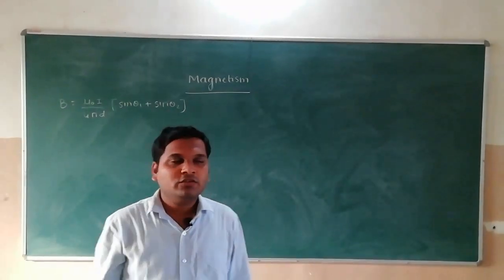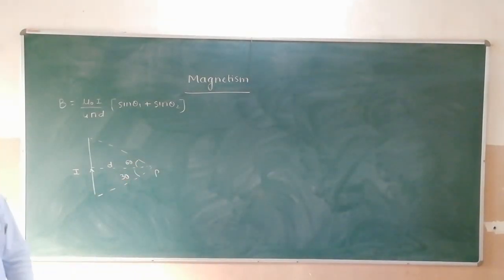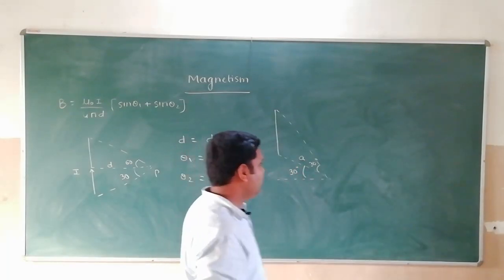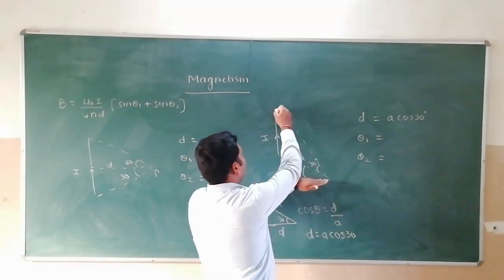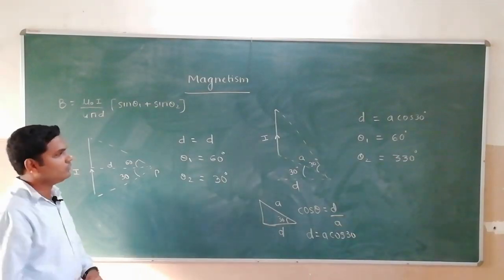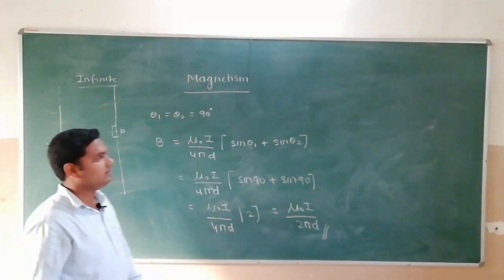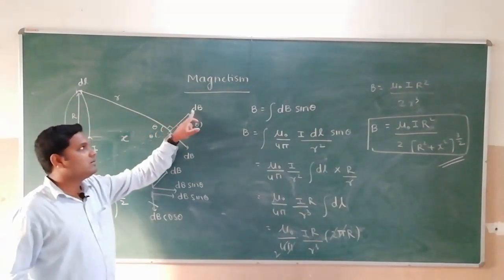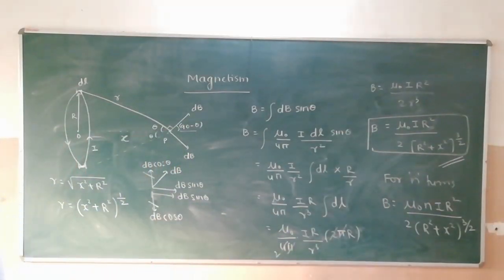12 Std Magnetism Lecture 3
12 Std Magnetism Lecture 3